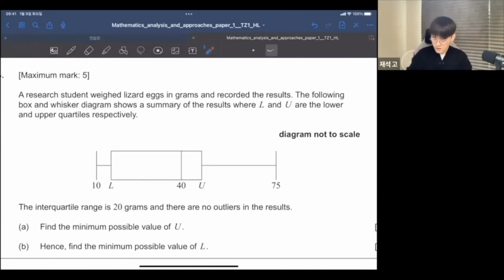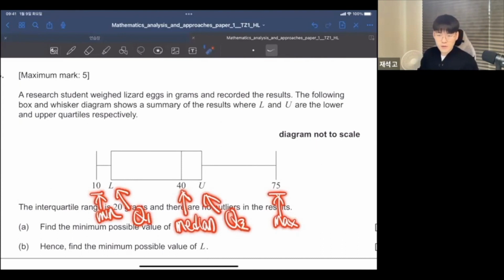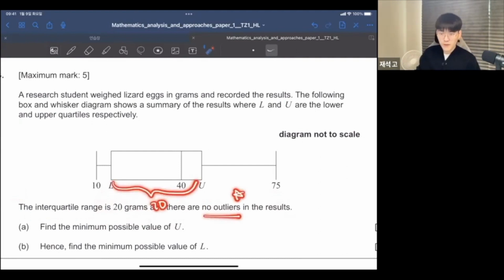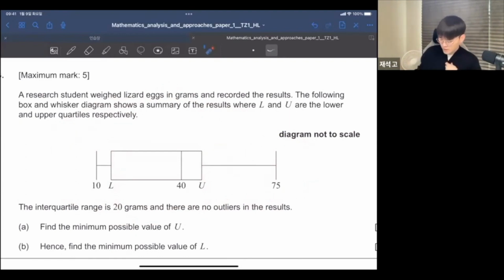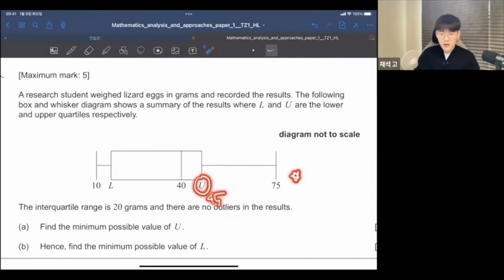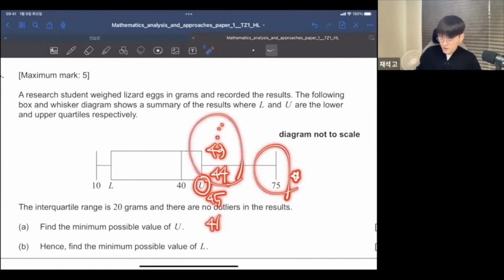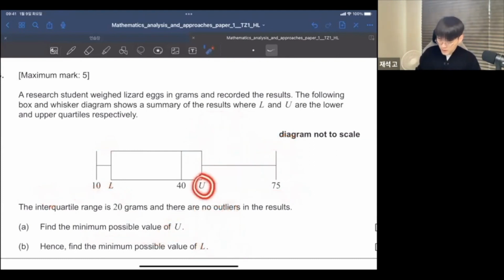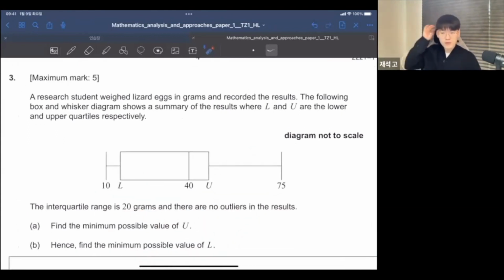[IB MATH AA HL] [2021/MAY/TZ1/P1/Q3] (eng)